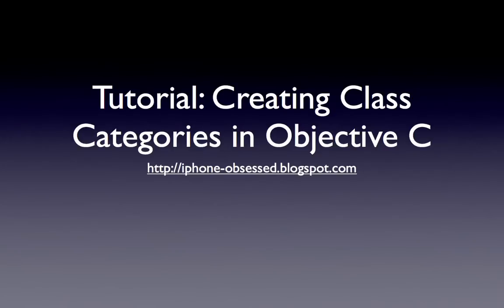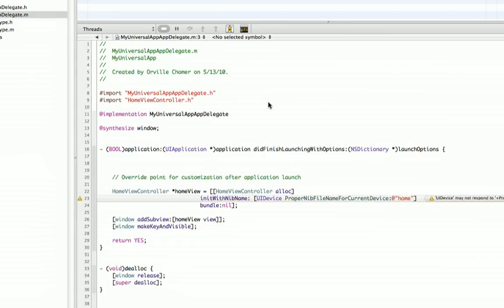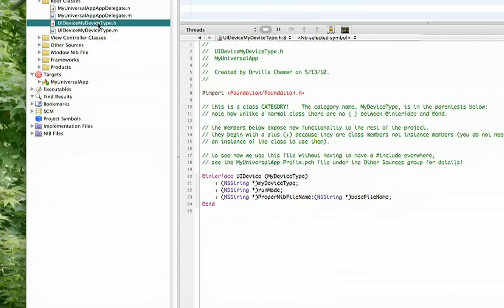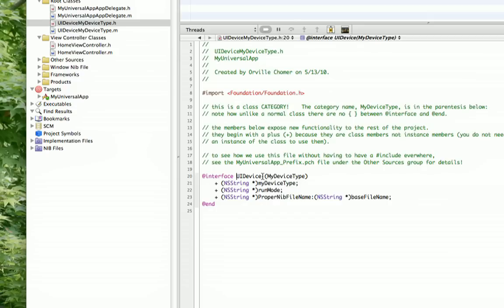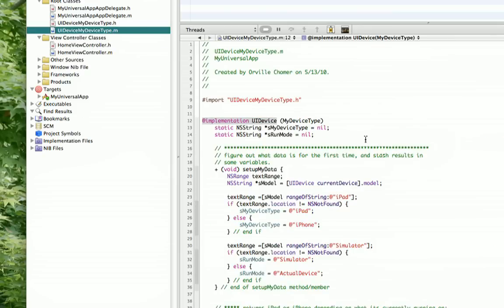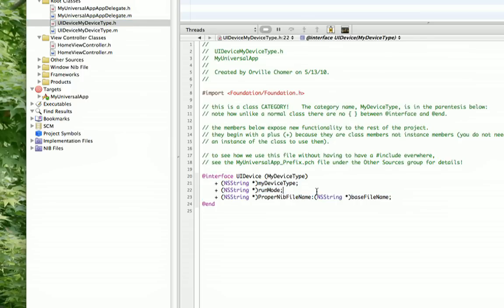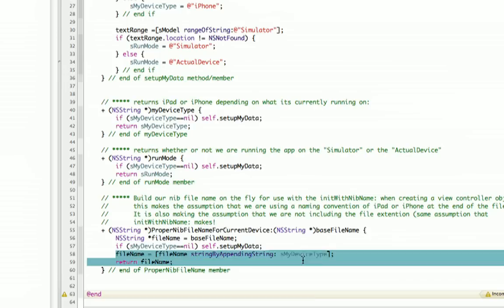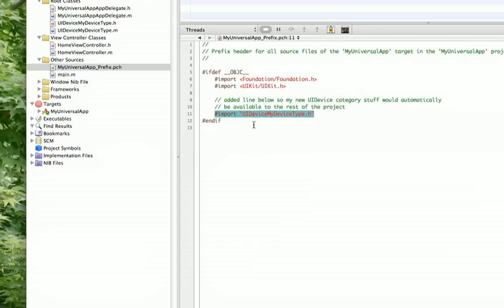Creating Class Categories in Objective C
Class categories is a very powerful feature in the Objective C language. In this tutorial we show you how to use it to add new functionality to existing  classes. These classes could be your own or ones that are in an API.

In the tutorial, we add new functionality to Apple iPhone OS's UIDevice class.

With class categories you can add virtually any functionality. In the tutorial we add functionality that could be useful for a developer who is creating a "Universal App." That is an app that is designed to work well on both the iPhone/iPod Touch and the iPad.